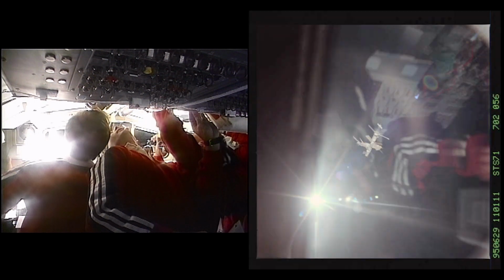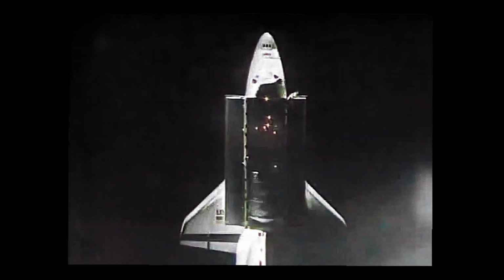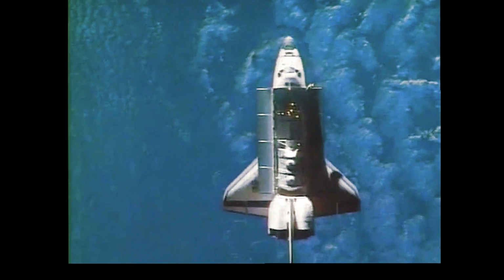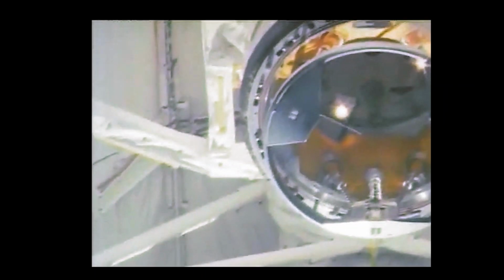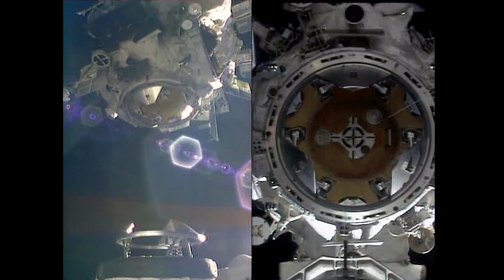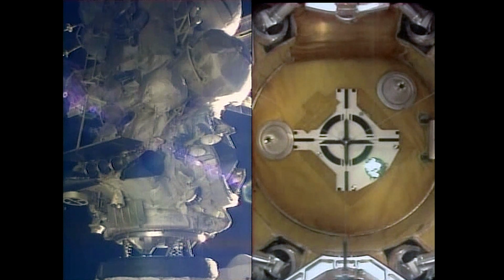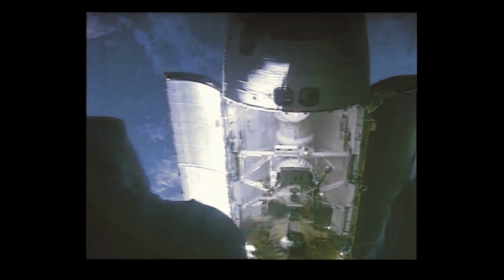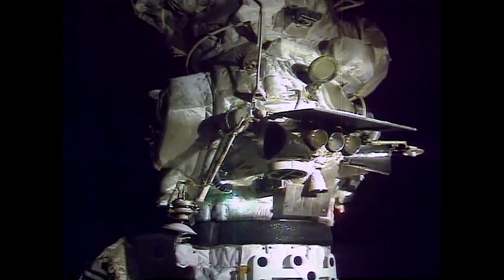STS-71 - First Shuttle-Mir Docking - Stabilized, Upscaled (1995/06/29) - Atlantis, Mir space station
Stabilized first Shuttle-Mir docking  sequences from both the space station and shuttle Atlantis.
The final docking sequence is in real time (at 4:55). Approach sequences are not in real time and don't exactly match the audio description. Some approach photos were used in the beginning.

Handheld video footage taken from Mir was stabilized. All footage was color corrected - specially video taken from Mir, that was color shifted towards a pink.

Research, cleanup and audio/image processing by Retro Space HD.

STS-71 was the third mission of the US/Russian Shuttle-Mir Program and the first Space Shuttle docking to Russian space station Mir. It started on 27 June 1995 with the launch of Space Shuttle Atlantis from launch pad 39A at the Kennedy Space Center in Florida.
The Shuttle delivered a relief crew of two cosmonauts Anatoly Solovyev and Nikolai Budarin to the station and recovered Increment astronaut Norman Thagard. Atlantis returned to Earth on 7 July with a crew of eight. It was the first of seven straight missions to Mir flown by Atlantis.

Launch Crew:
- Robert L. Gibson
- Charles J. Precourt
- Ellen S. Baker
- Gregory J. Harbaugh
- Bonnie J. Dunbar
- Anatoly Solovyev
- Nikolai Budarin

Docking occurred at 9 am EDT, 29 June, using R-Bar or Earth radius vector approach, with Atlantis closing in on Mir from directly below. R-bar approach allows natural forces to brake the orbiter's approach more than would occur along standard approach directly in front of the space station; also, an R-bar approach minimizes the number of orbiter jet firings needed for approach.

The manual phase of the docking began with Atlantis about a half-mile (800 m) below Mir, with Gibson at the controls on aft flight deck.

Stationkeeping was performed when the orbiter was about 75 metres (246 ft) from Mir, pending approval from Russian and U.S. flight directors to proceed.

Gibson then maneuvered the orbiter to a point about 10 metres (33 ft) from Mir before beginning the final approach to station.

Closing rate was close to the targeted 0.1 foot per second (30 mm/s), being approximately 0.107 foot per second (33 mm/s) at contact. Interface contact was nearly flawless: less than 25 millimetres (0.98 in) lateral misalignment and an angular misalignment of less than 0.5 degrees per axis. No braking jet firings had been required.

Docking occurred about 216 nautical miles (400 kilometres (250 mi)) above Lake Baikal region of the Russian Federation. The Orbiter Docking System (ODS) with Androgynous Peripheral Docking System served as the actual connection point to a similar interface on the docking port on Mir's Kristall module. ODS, located in the forward payload bay of Atlantis, performed flawlessly during the docking sequence.

* Bill Hurley
* Gary Smith
* Gio Pagliari
* Noah Soderquist
* Ryan Hardy
* Scott Manley